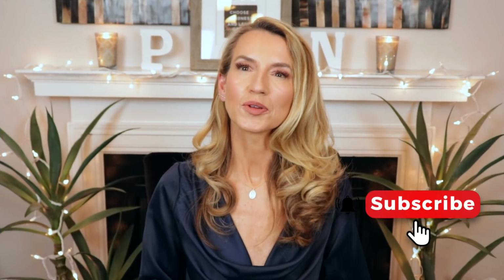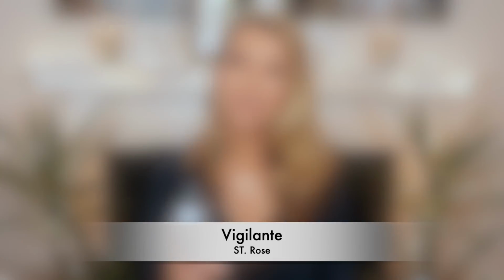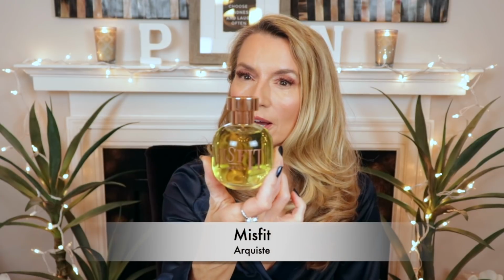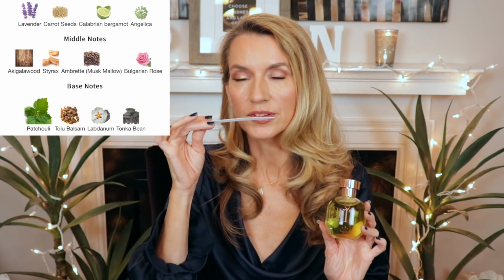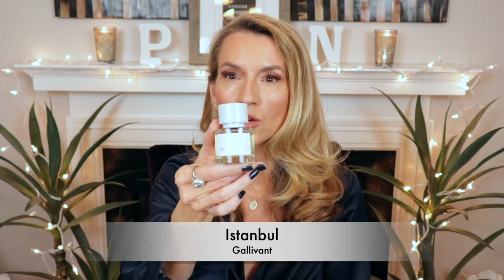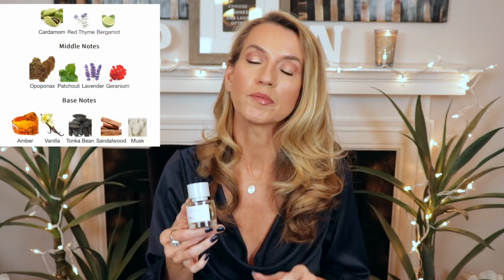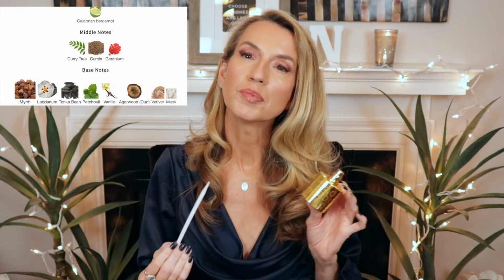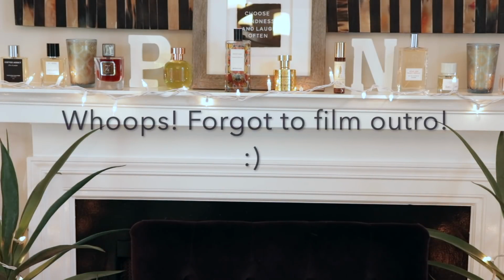Underrated & Hidden Gem Fragrances (Part I) | Amazing Fragrances That Are Overlooked or Hidden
I have so many hidden gems in my collection; here is the first group.

I would love to know what your hidden gems and underrated fragrances are!

00:00 - Intro
00:44- Underrated & Hidden Gem Vanillas
04:01- Underrated & Hidden Gem Clean Fragrances
10:19- "Hidden Gem" Coffee Fragrance
11:52- Underrated & Hidden Gem Tobacco Fragrances
15:02- Hidden Gem Patchouli
17:37 - Hidden Gem Ambers
20:48 "outro"

All the opinions are my own and fragrances purchased by moi. Vigilante was graciously gifted to me although I have purchased other fragrances from the house of ST. Rose myself.

@theperfumenest (Instagram)

Music (Starlight Waves by Exsert)  paid for through Bandcamp